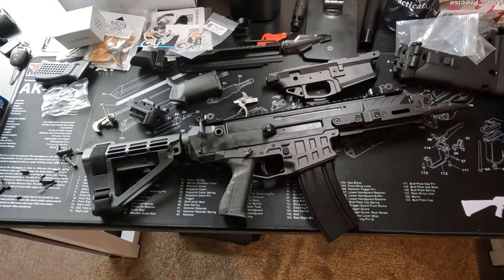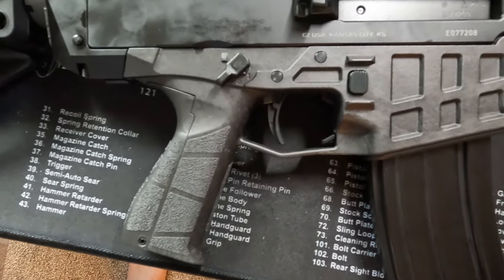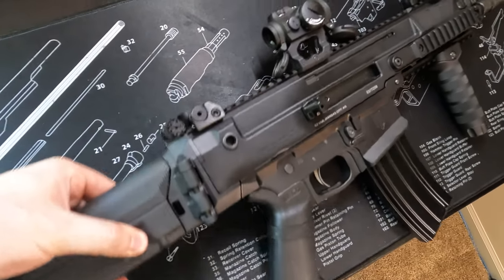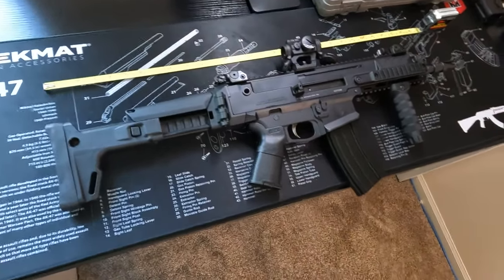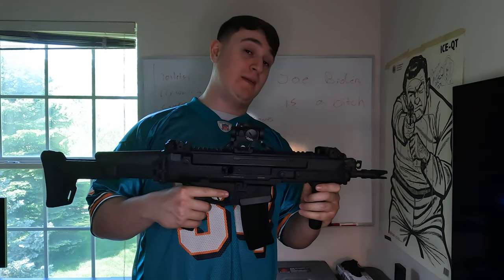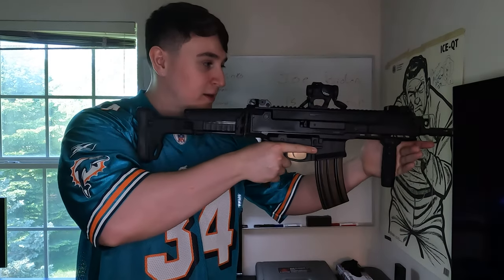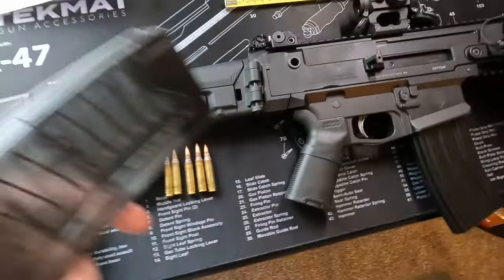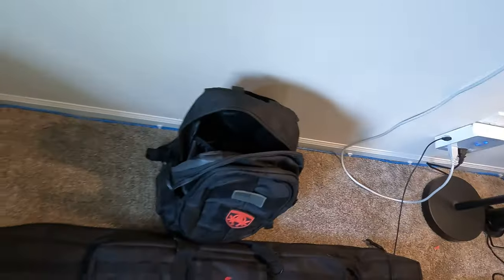The firearm I almost gave up on: CZ BREN 2 MS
I like women and guns.